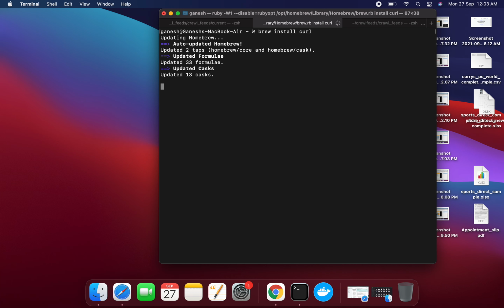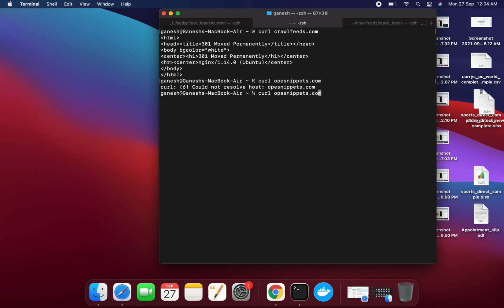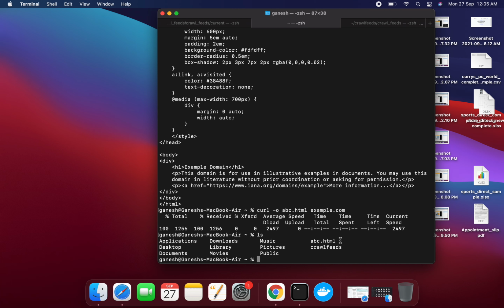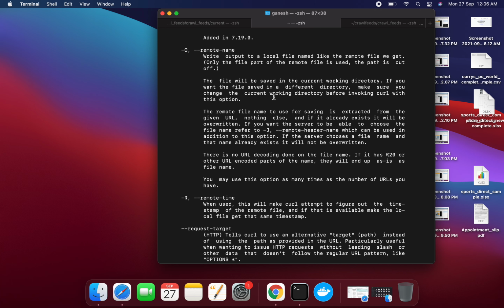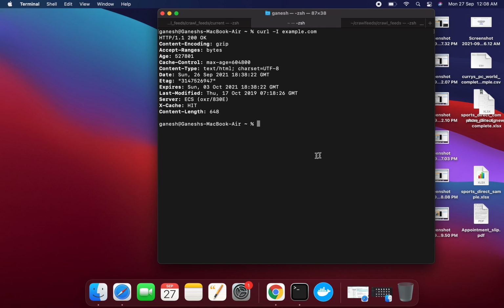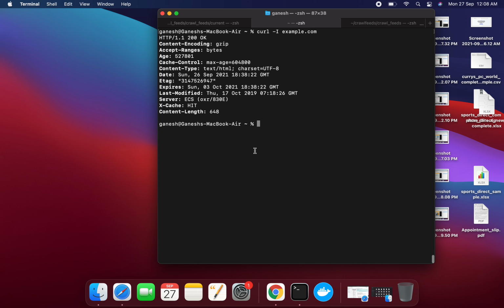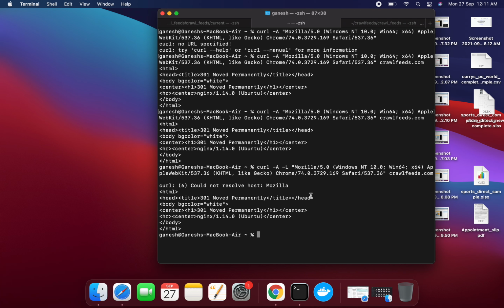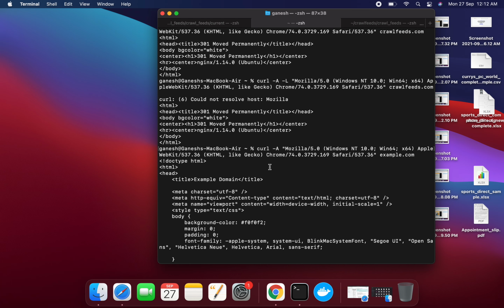CURL basics part 1 - 2021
Change user agent in curl